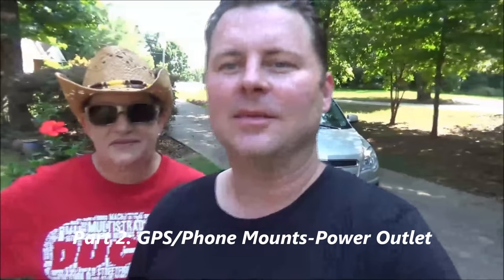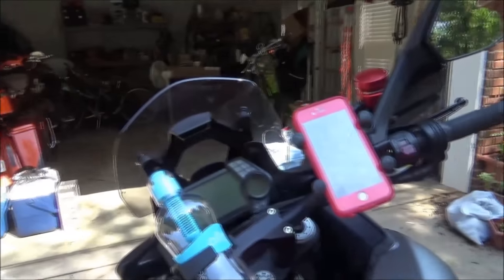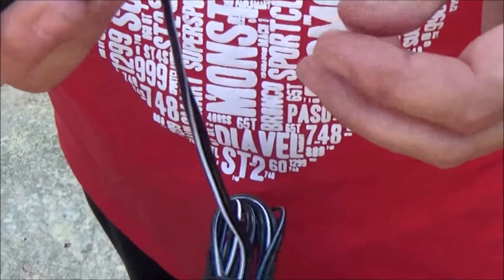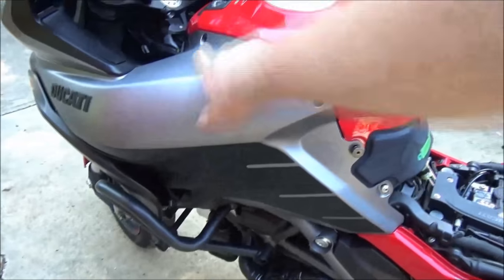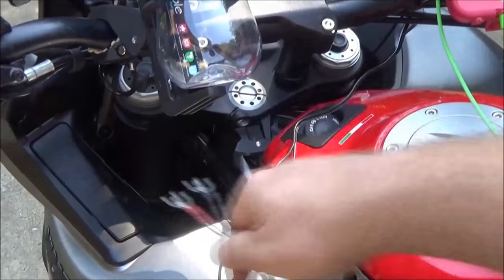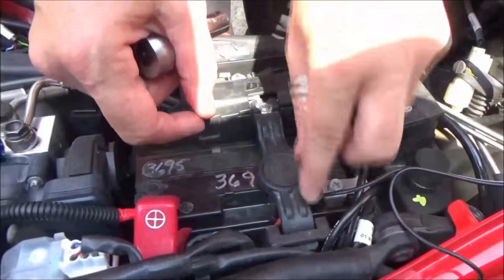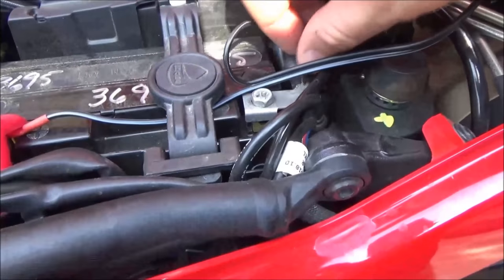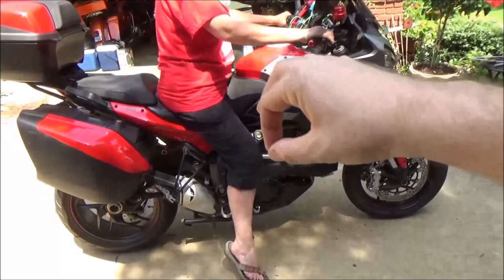Part 2: How to install a USB and 12v accessory power on your handlebar Ram Cell Phone Mount also!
Update: We are now in love with this phone mount
Here is part 2 of a three-part video series I made while accessorizing my aunt's Ducati Multistrada.